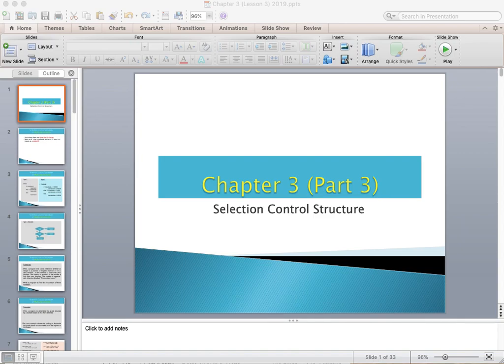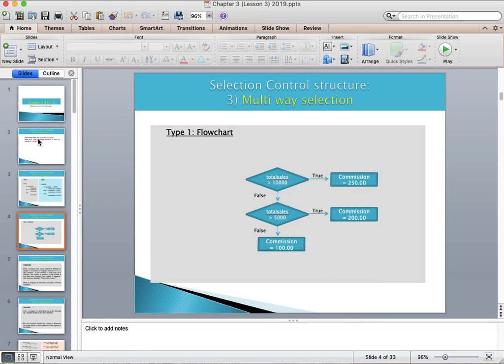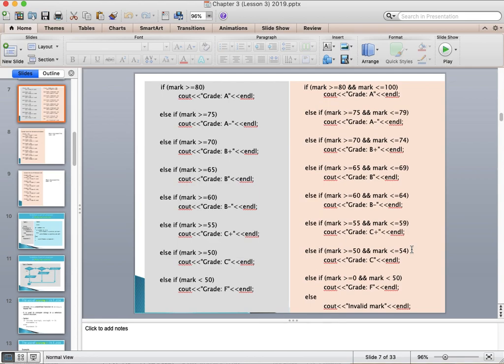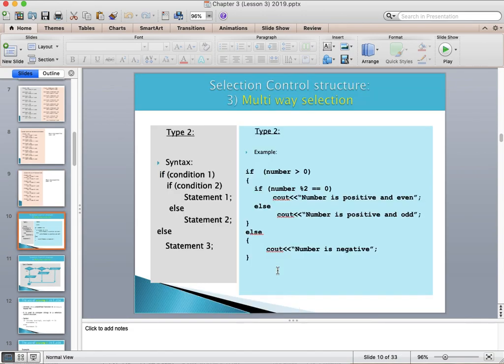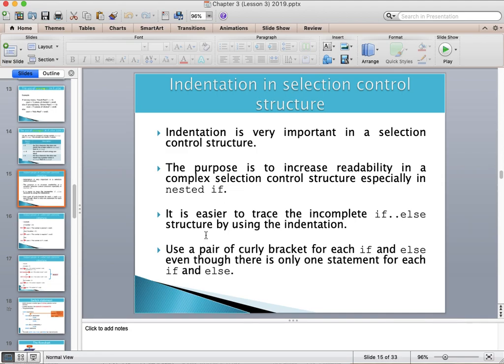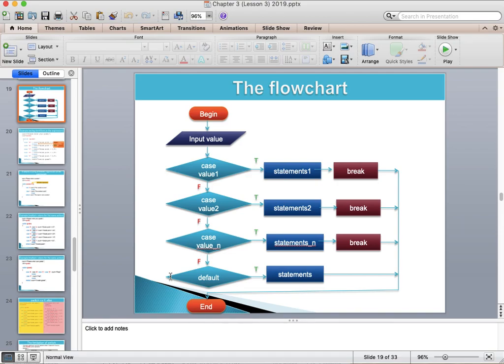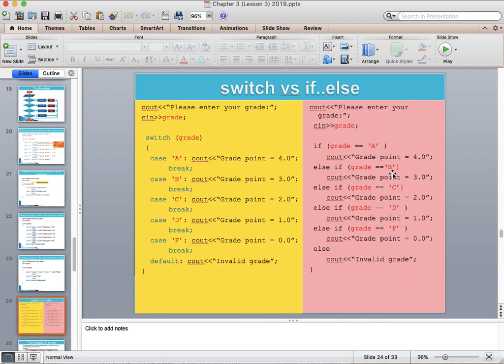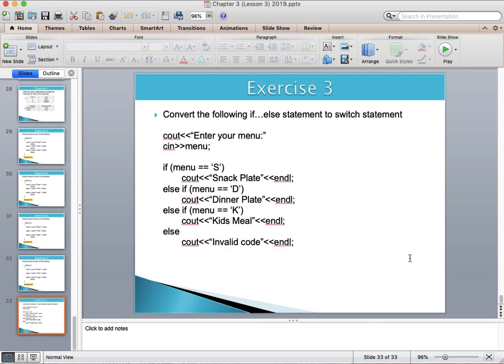C++ : Chapter 3 (Part3)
Based on UiTM Lesson Plan